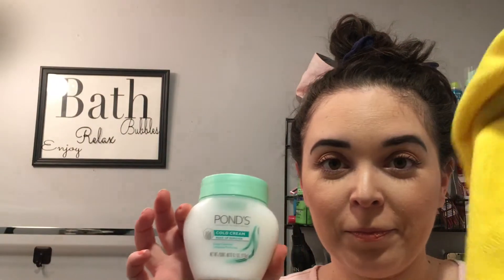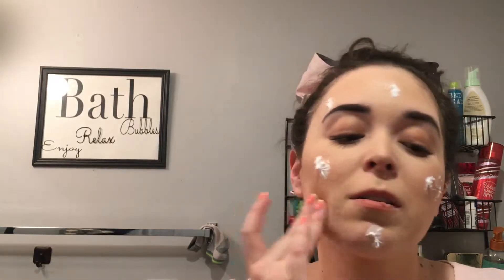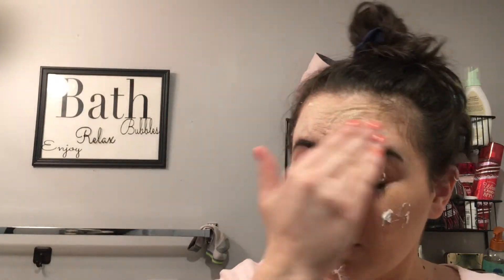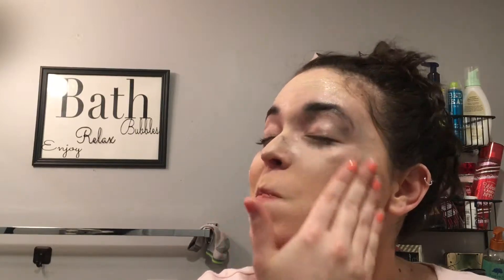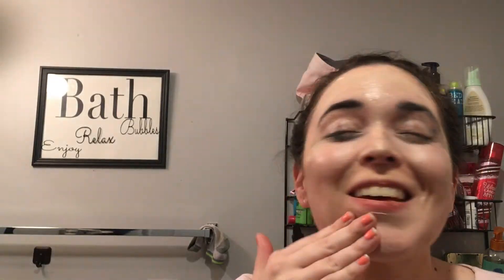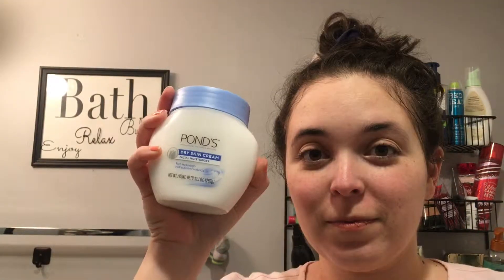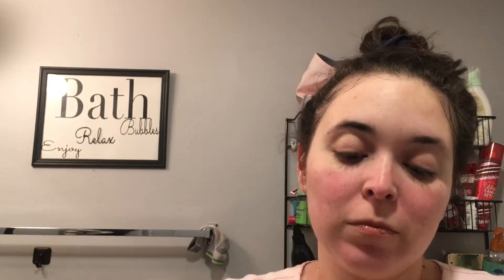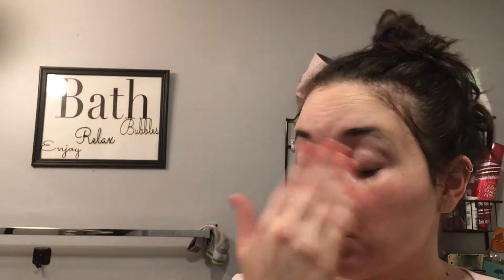Nighttime Skincare Routine - Laura Garza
So I’ve shown you how I apply my makeup, now I want to show you my routine when I remove my makeup. It’s simple but effective.

garza_girl1

garza_girl1